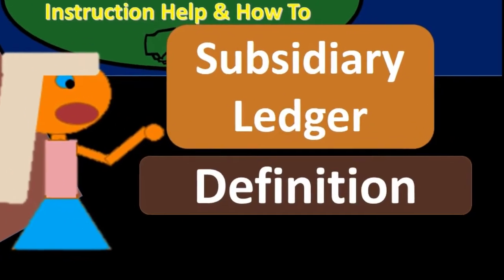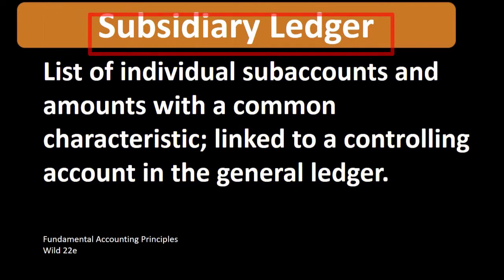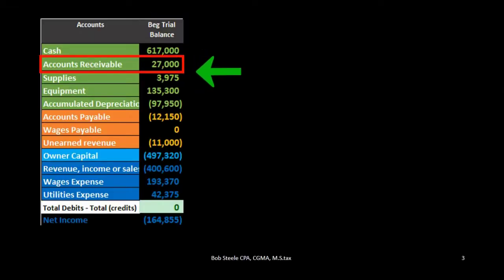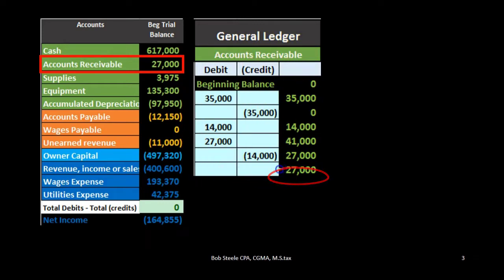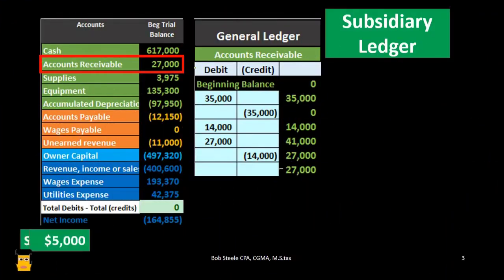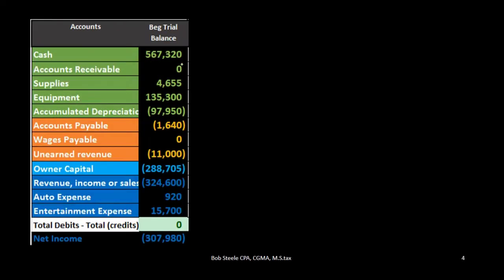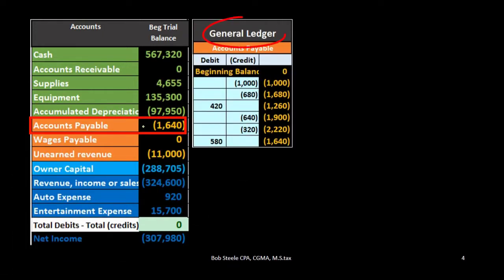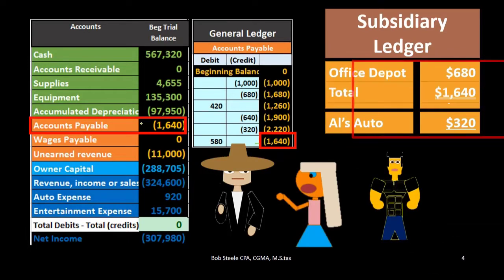Subsidiary Ledger Definition - What is Subsidiary Ledger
Subsidiary Ledgers